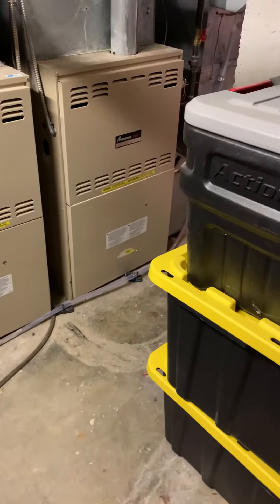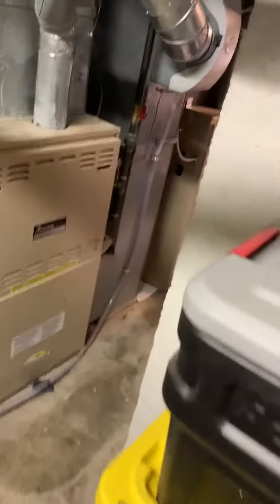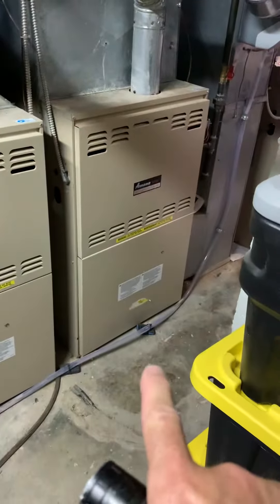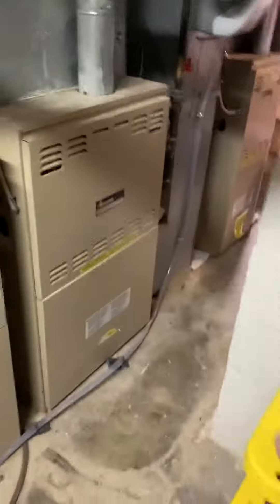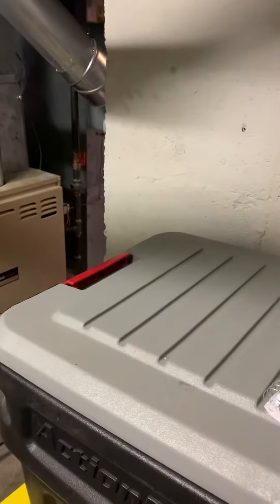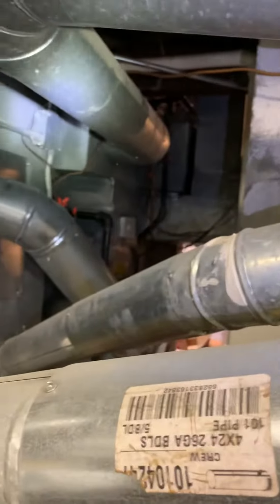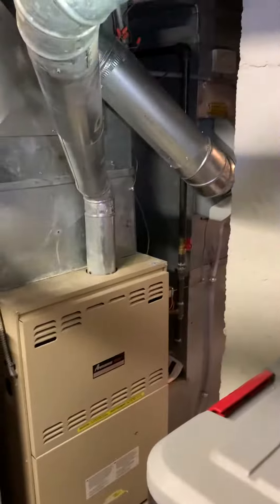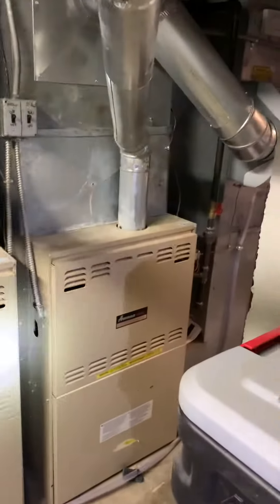Bb Steinbeck 6.2